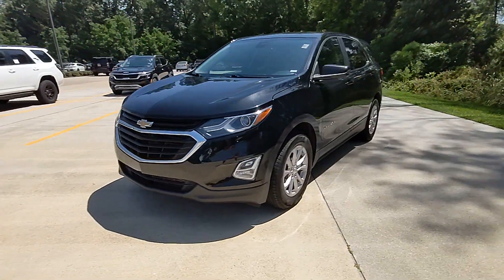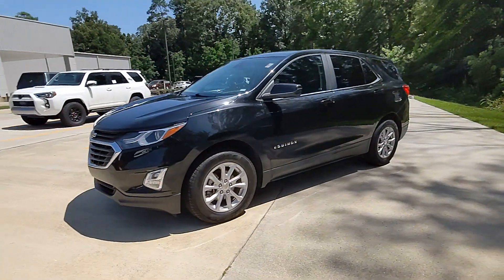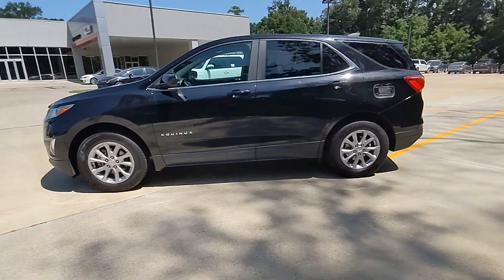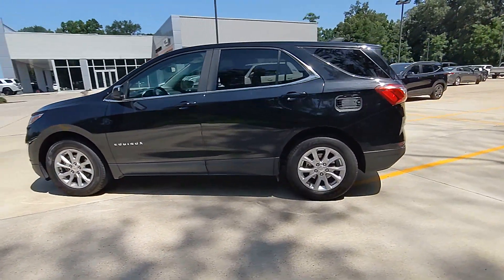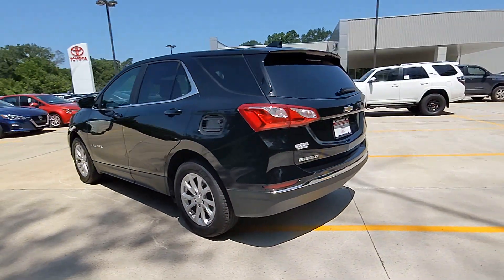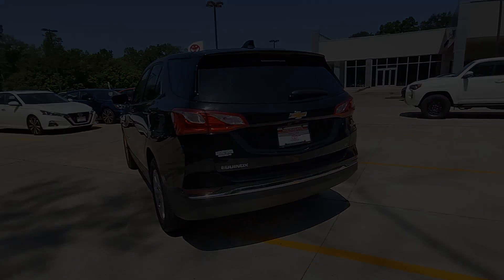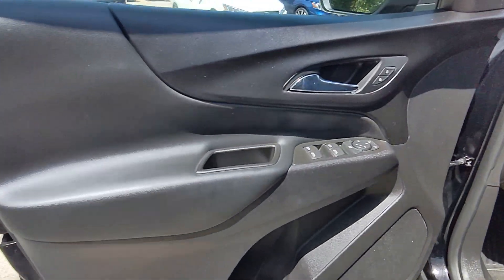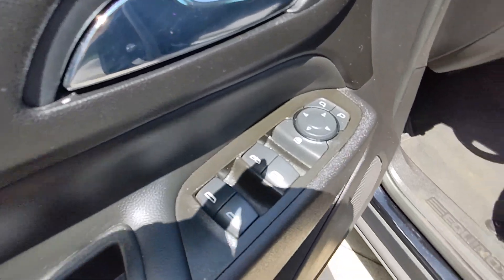2021 Chevrolet Equinox Natchez, Woodville, Gloster, MS, Vidalia, Ferriday, LA 304087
Mosaic Black Metallic Used 2021 Chevrolet Equinox LT available in 335 Highway 61 South, Natchez, Mississippi at Natchez Toyota. Servicing the Natchez, Woodville, Gloster, Vidalia, Ferriday, LA area.

Natchez Toyota
335 Highway 61 South

Natchez Toyota is proud to offer this good-looking 2021 Chevrolet Equinox in Mosaic Black Metallic. This vehicle has passed our comprehensive inspection and comes with the following features;26/31 City/Highway MPGAwards:* 2021 IIHS Top Safety Pick with specific headlightsHere at Natchez Toyota were committed to providing our Natchez Ferriday Alexandria Vicksburg and Winnsboro drivers with the ultimate dealership experience. From a comprehensive selection of new Toyota models and budget-friendly used cars to car loans and leases and friendly service theres a variety of reasons why our customers continue to return to our conveniently located showroom. From the moment you walk into our showroom to the moment you walk out the doors the Natchez Toyota Sales team will provide you with the continued service you need to enjoy many miles of smiles. Are you interested in learning more about our offerings or rich-history? Consider joining us at 335 Highway 61 South Natchez MS 39120 where were a just a quick drive away.